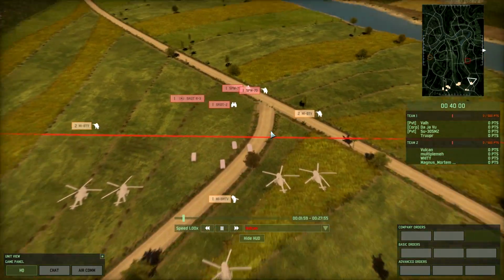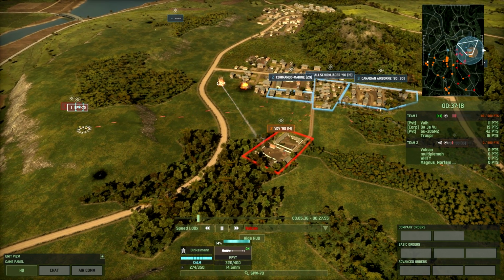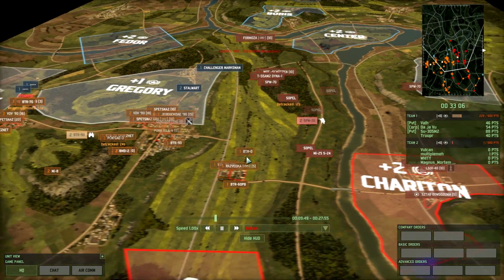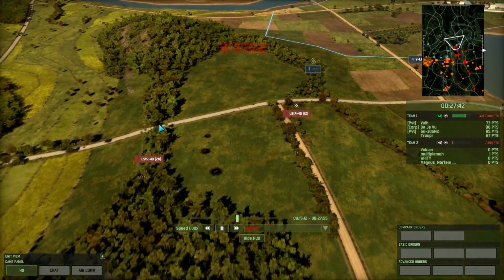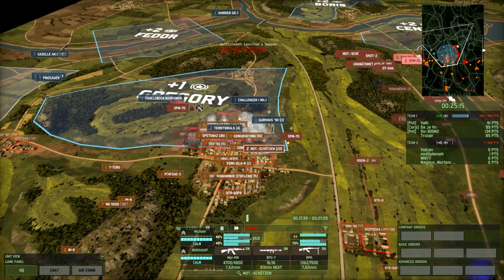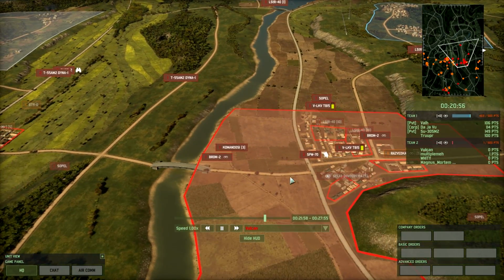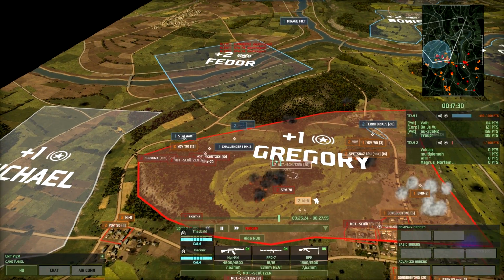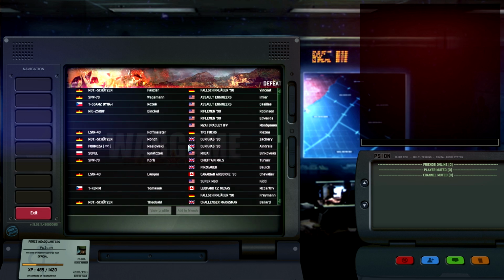Wargame: Red Dragon Gameplay #30 (Jungle LAW, 4v4)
Want to buy Wargame: Red Dragon cheap?
Enjoyed the video? Here's some more!
Watch in fullscreen 1080p for best effect!
Hey guys,

It's time to bring an Eastern Block deck into the spotlight in this one. Watch as the incredible infantry fielded by the EB nations takes on challenge after challenge in a futile match against many Blufor nations.

Deck Code (need to take out the hyphens): svgQZshM0s1Dng7Egp9pBT7dNn26UOx0odhOsTQa7NRmsCRJrpVwq4NBGsy8hbE2KZHNmKxFYicVOYHJDklvTTpr0SoA

NOTE: Make sure to take out any hyphens that YouTube might have added when importing.